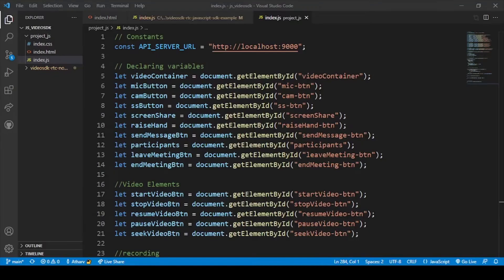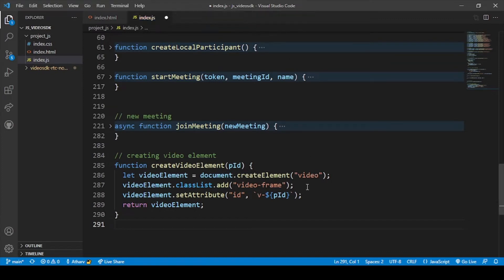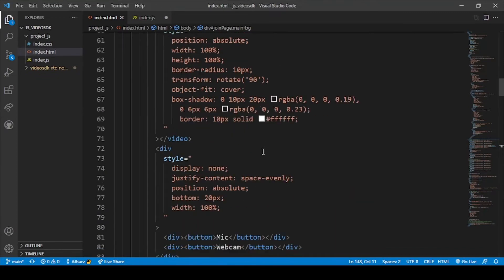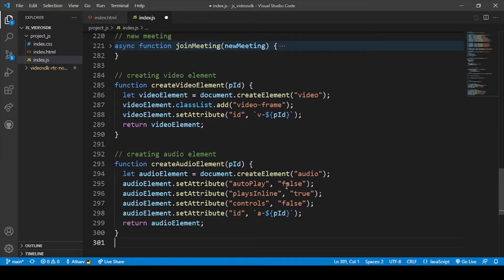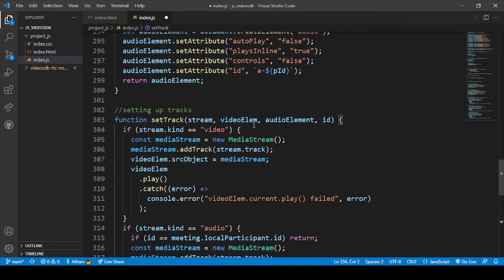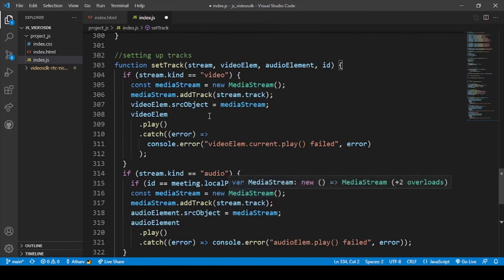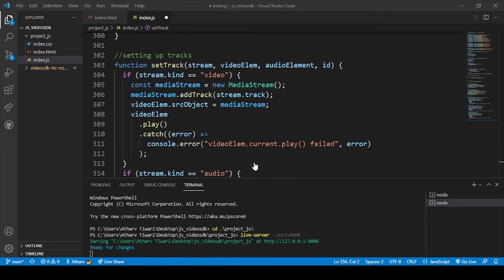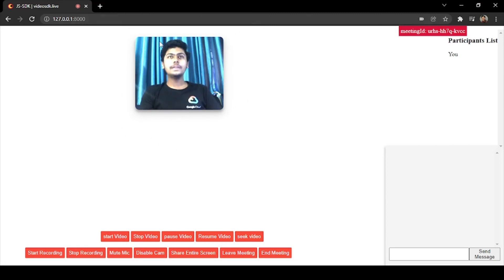JavaScript Video Calling Application | Part 7/13 - Coding Audio Video Element | Video SDK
Javascript video calling In this video, we will code our JS file for the Audio and video element to project the video and audio from the webcam with this we will also set up the track for these so stay tuned till the end of the video.

0:00 - Introduction
0:49 - Overview
1:14 - Video Element
2:26 - Audio Element
3:08 - Track Setup
4:00 - Testing
5:12 - Thanks